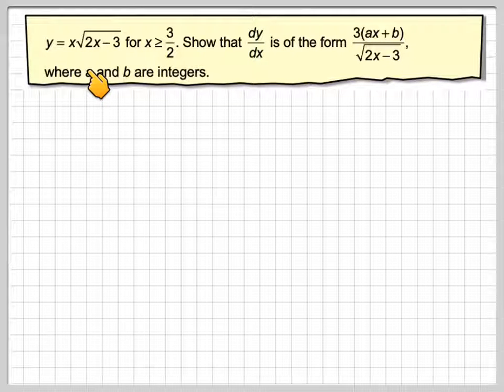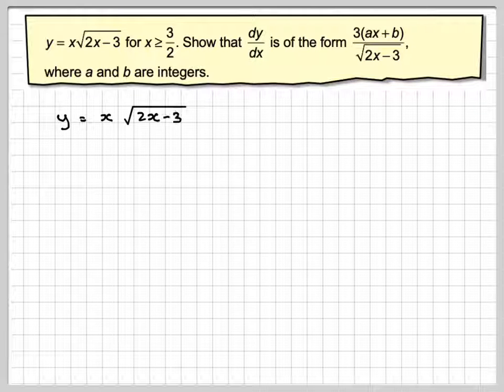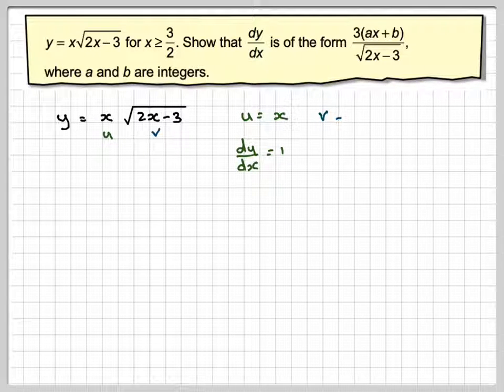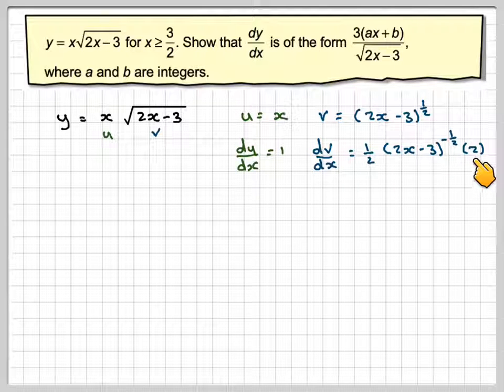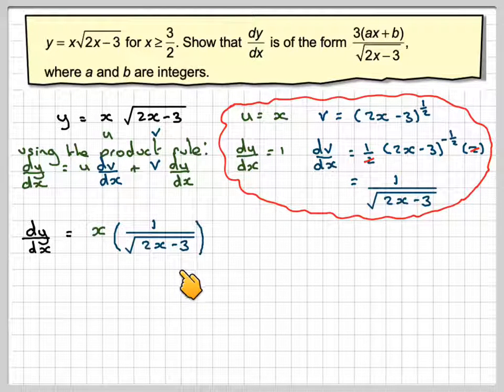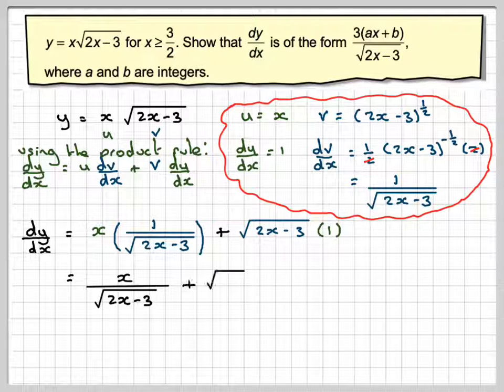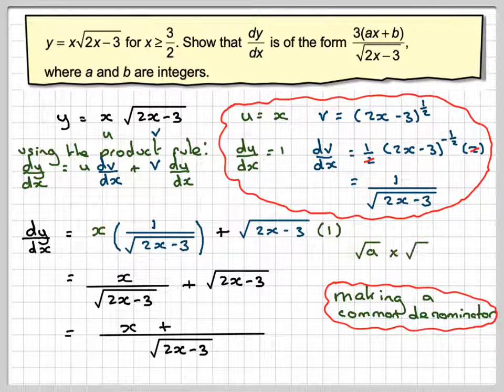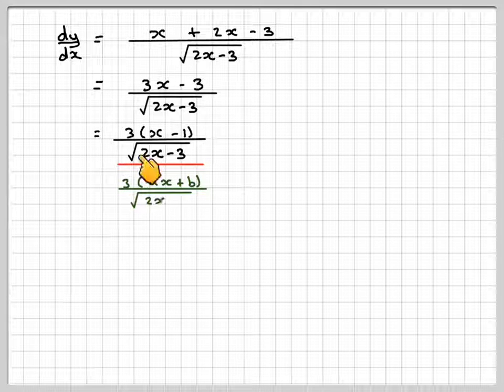Using the product rule to find a derivative and simplifying using a common denominator